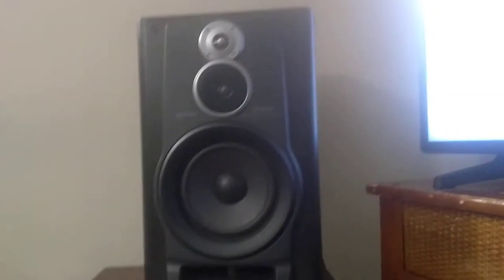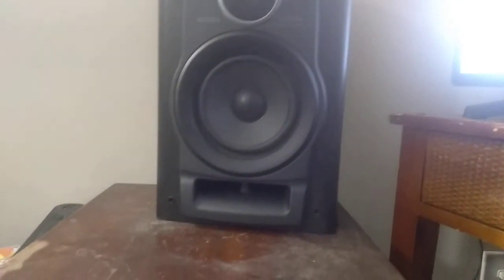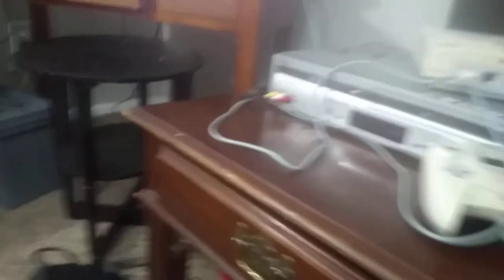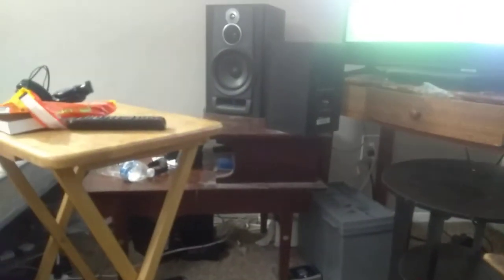Why I went back useing 90s awia bookshelf speakers